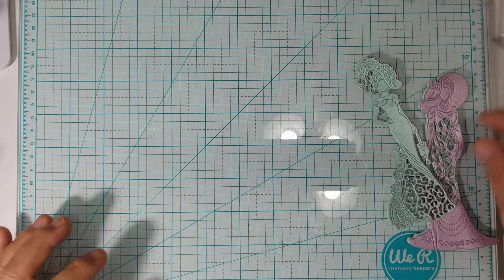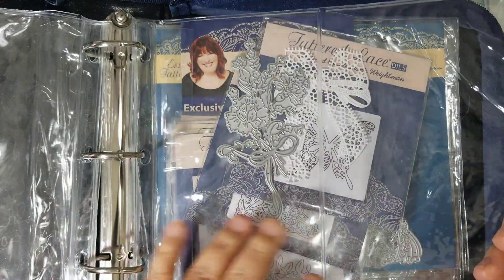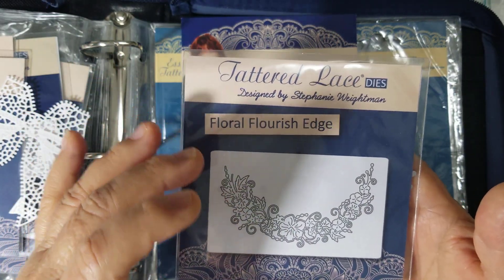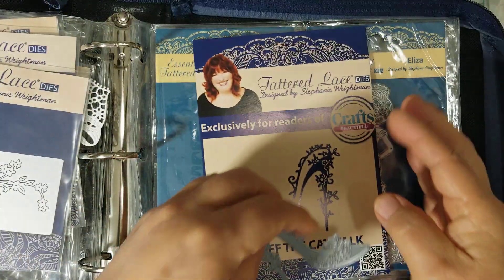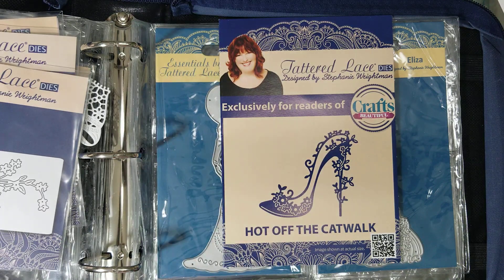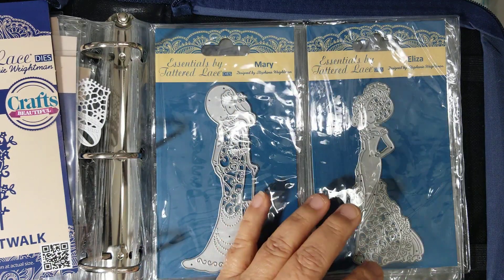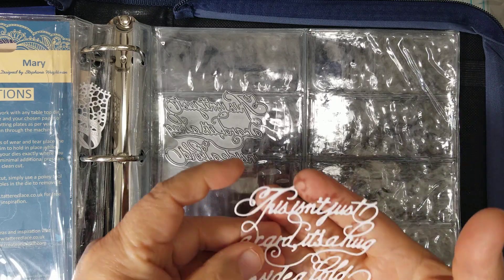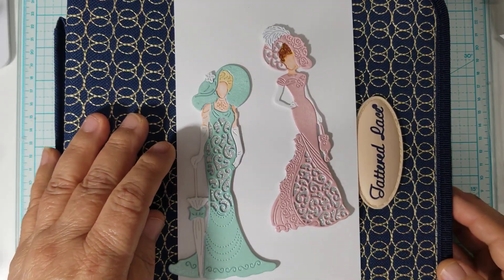Ebay haul. Come see 👀